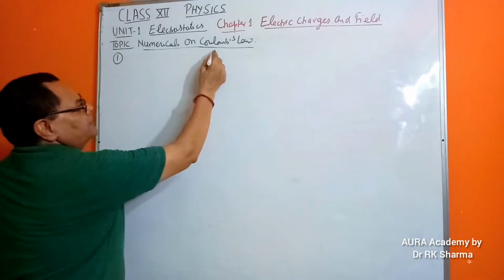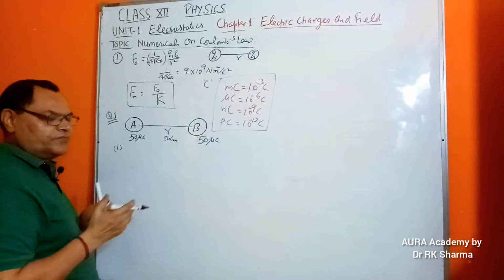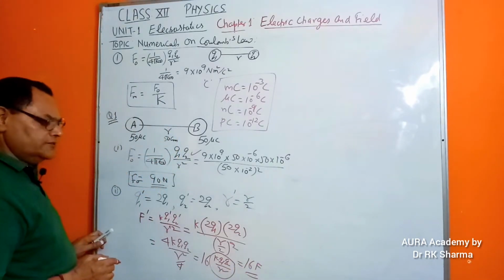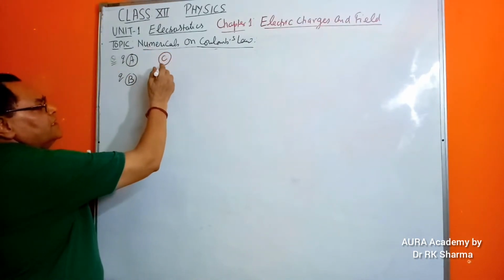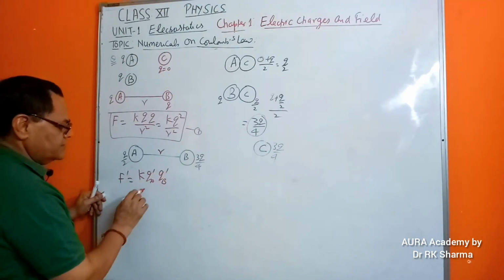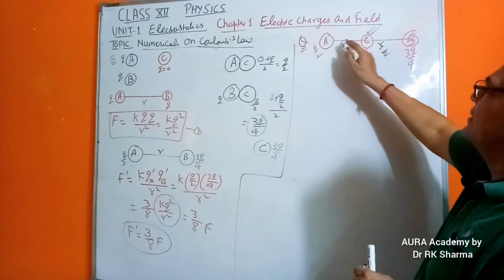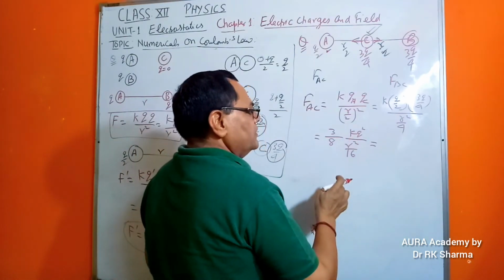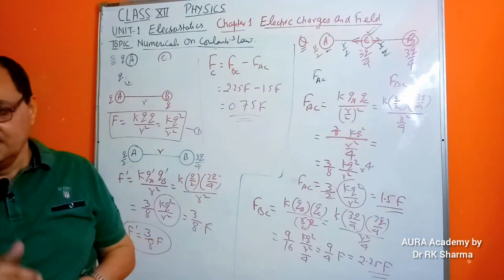CLASS-12th PHYSICS Electrostatics |Chapter-1 Electric Charges & Field| COULOMB'S LAW Numericals-1